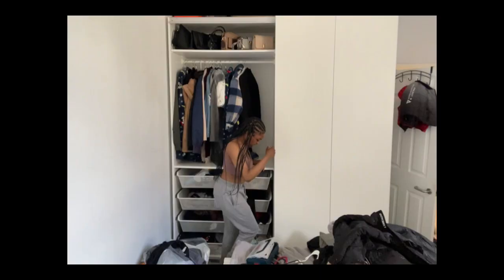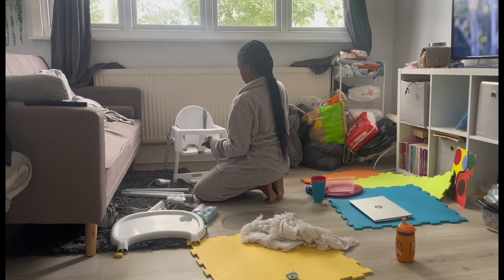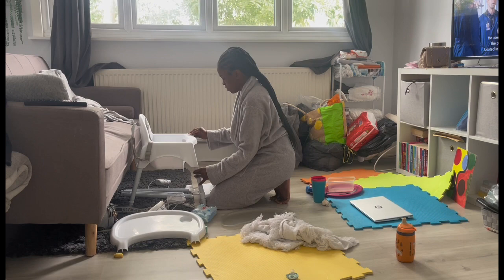Mini Day In My Life🏡 | Closet Organisation + Cleaning 🫧 | Legac’E